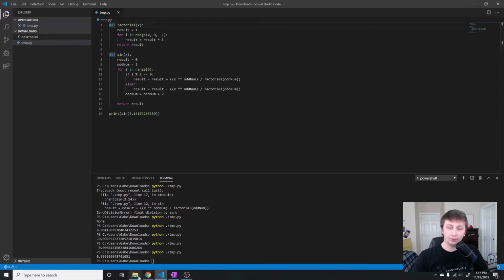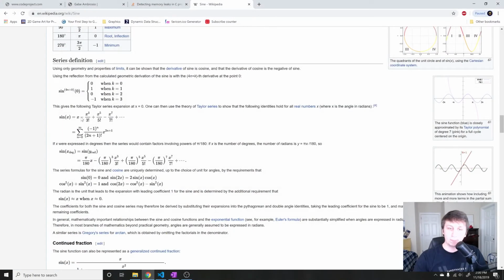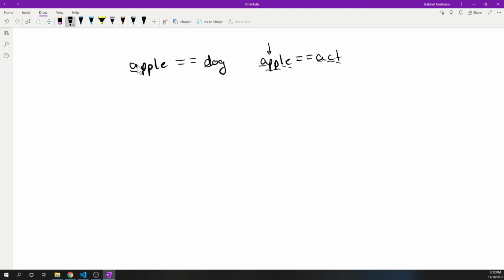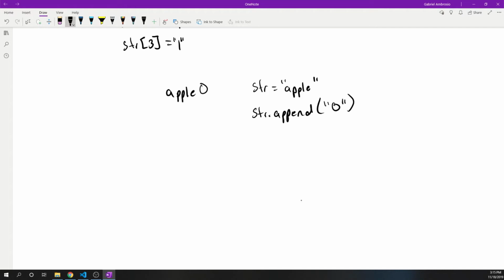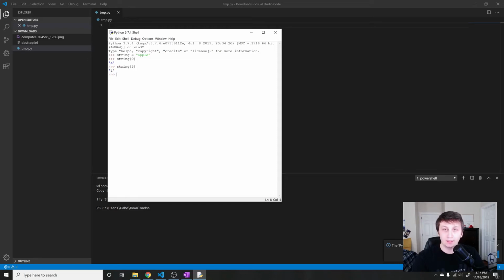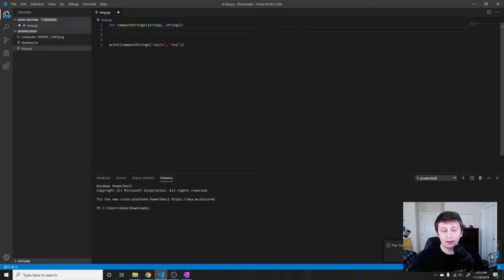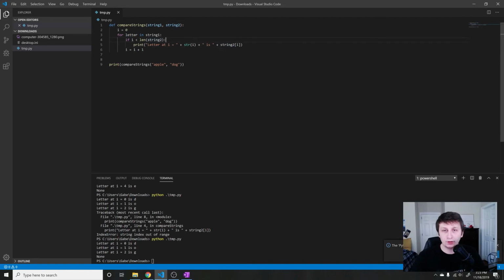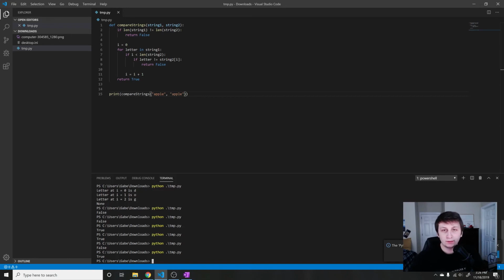Lists | Python for Absolute Beginners #8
In this video, I go over a data structure that is used quite extensively in Python called Lists. I also cover functions in a bit more detail, and do a couple more practice problems.